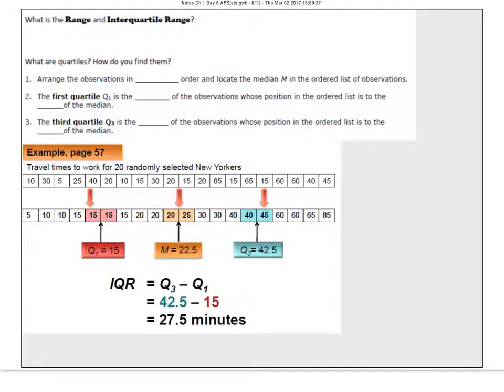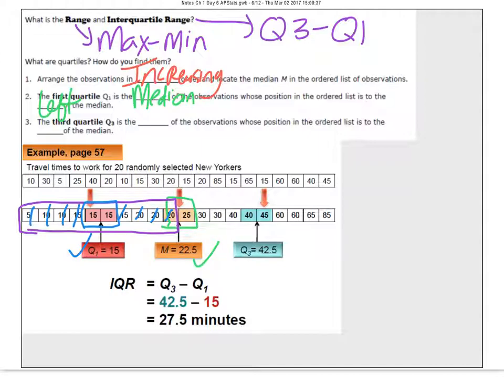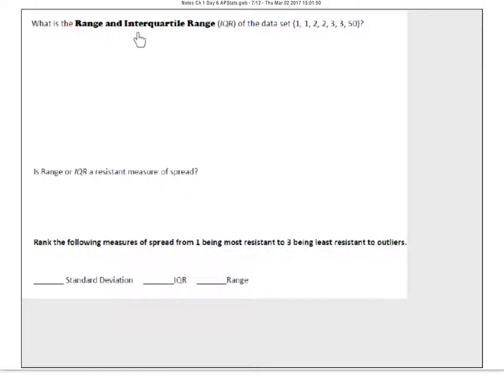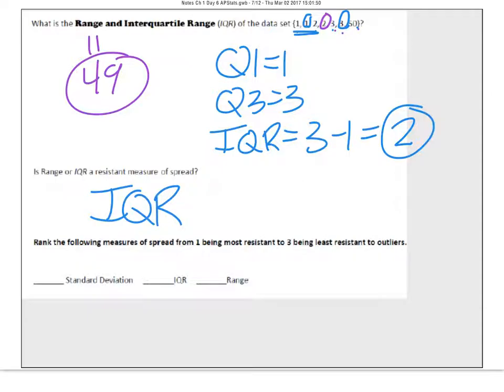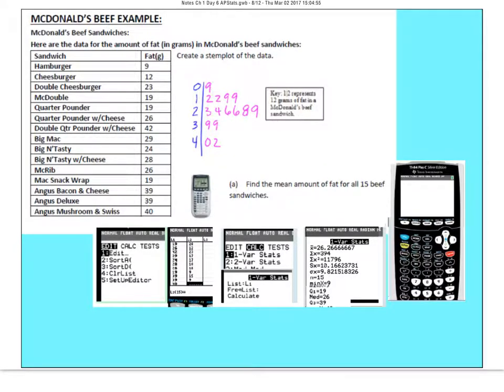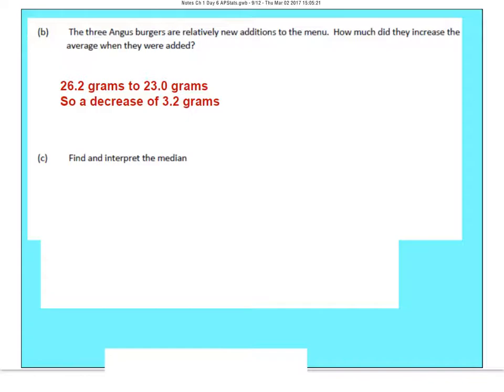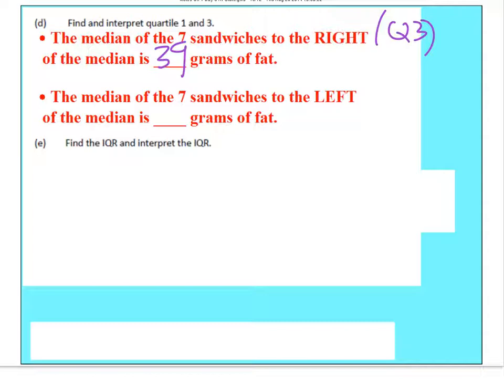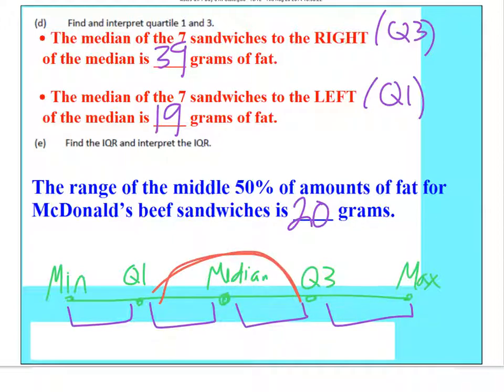1 3b AP Stats Seminar